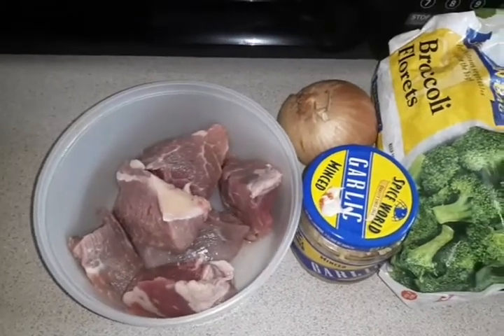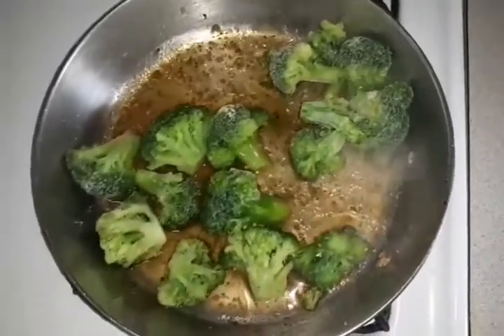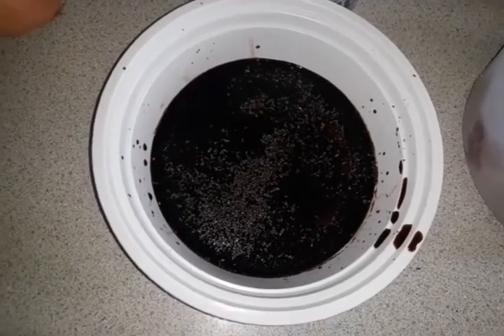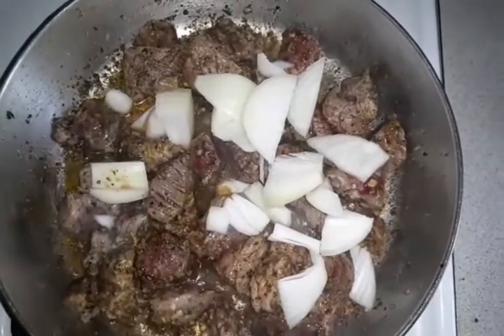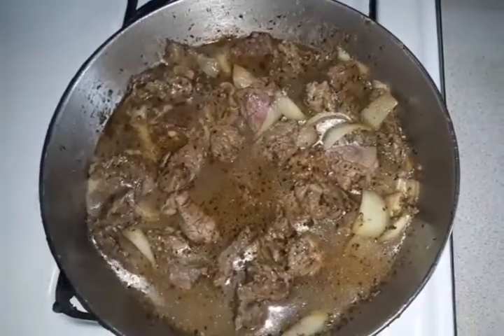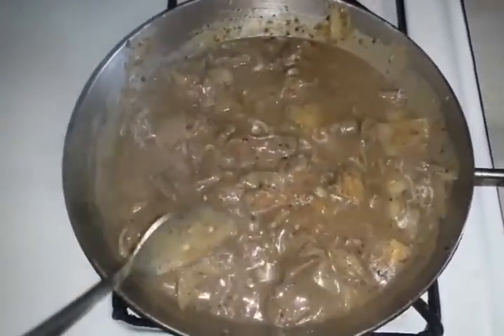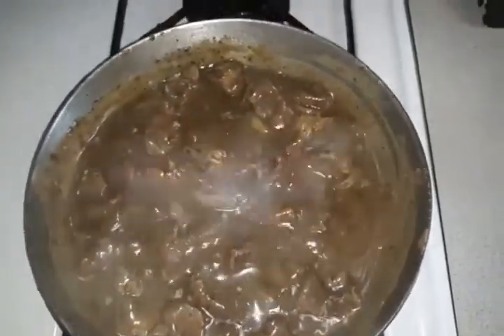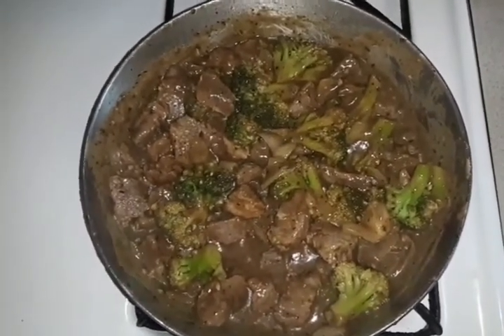Beef and Broccoli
Hey guys! Today dinner I made beef and broccoli real simple and quick recipe.

Ingredients
Beef tips
Broccoli
Onion
Flour
Water
Minced garlic
Soy sauce
Sugar
Chilli powder
Seasonings
Rice
Olive oil